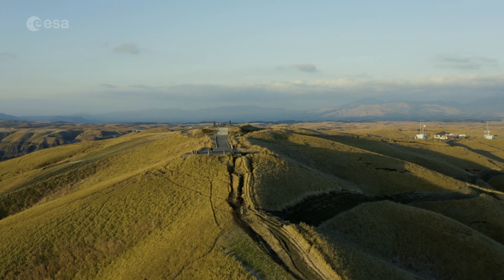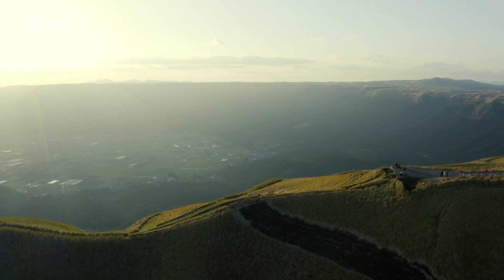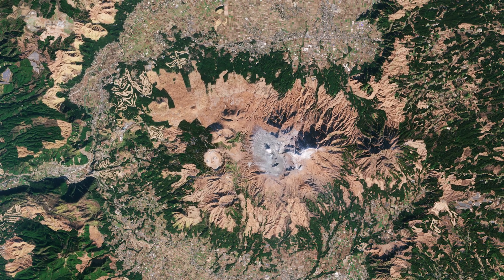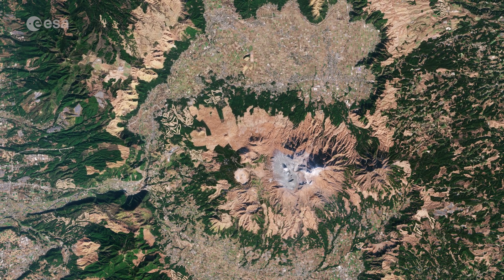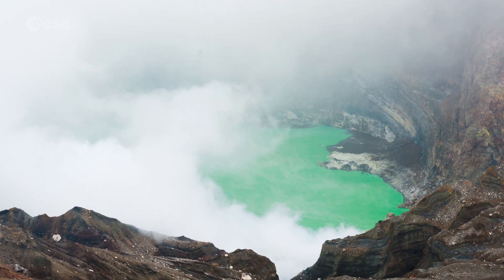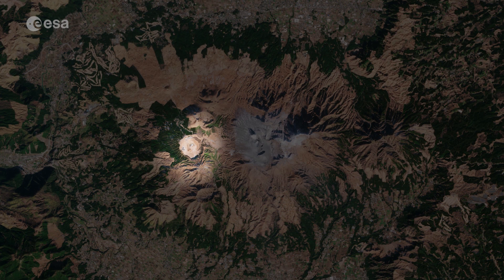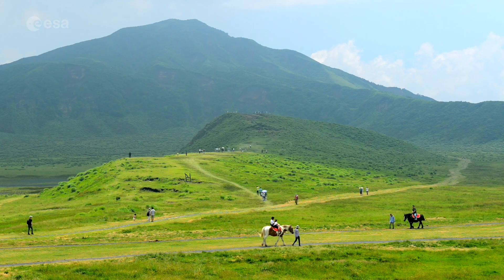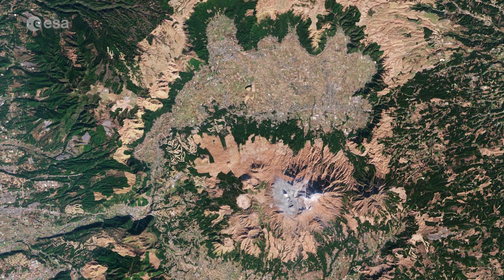Earth from Space: Mount Aso, Japan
In this week's edition of the Earth from Space programme, Copernicus Sentinel-2 takes us over Mount Aso, the largest active volcano in Japan.